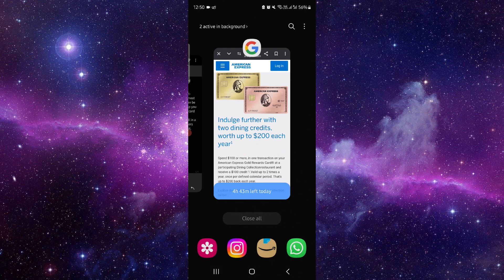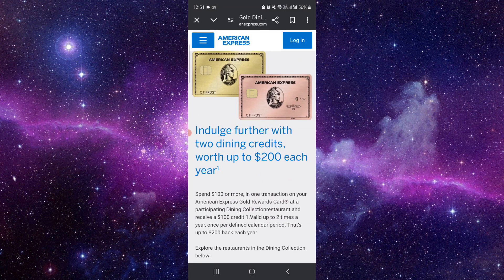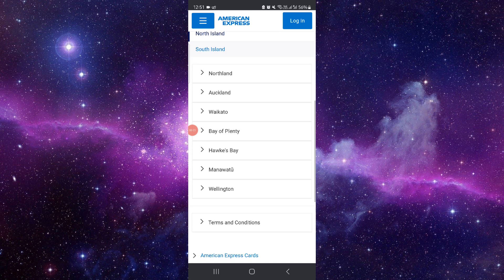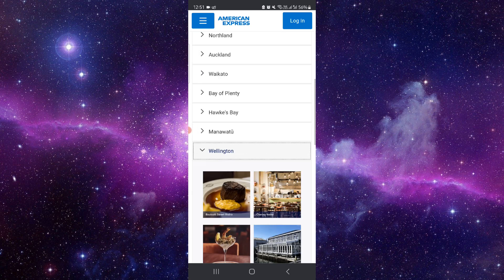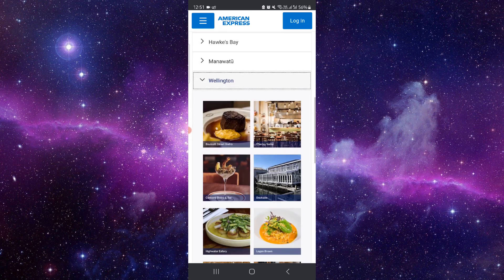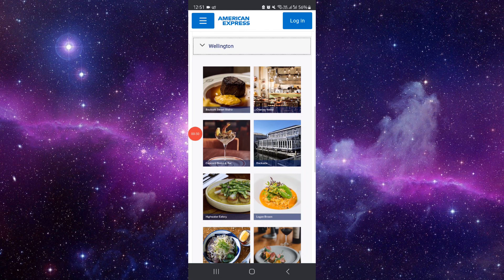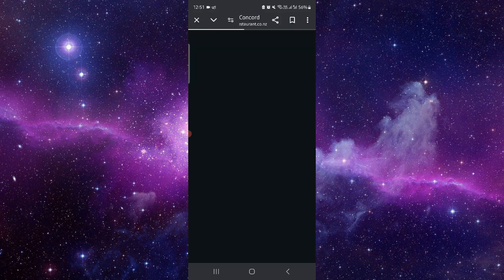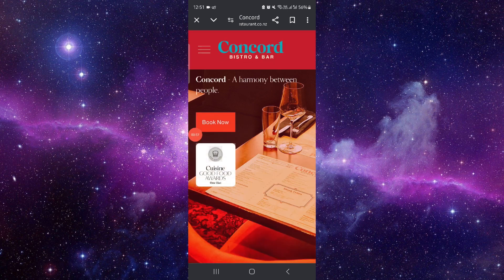✅ How Do I Use AmEx Gold Dining Credit? (How To Use AmEx Gold Dining Credit)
✅ How To Use AmEx Gold Dining Credit (Easy Guide)

In this video, we provide a comprehensive guide on how to use AmEx Gold dining credit. Follow along to understand the steps and tips for successfully utilizing your dining credit from American Express.

Key Learning Points:
• Steps to use AmEx Gold dining credit
• Tips for successful credit utilization